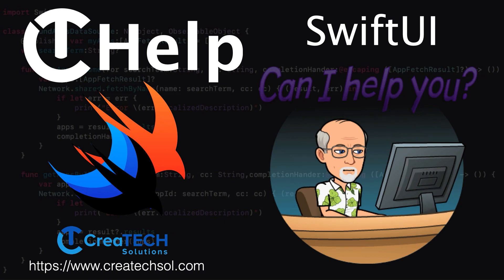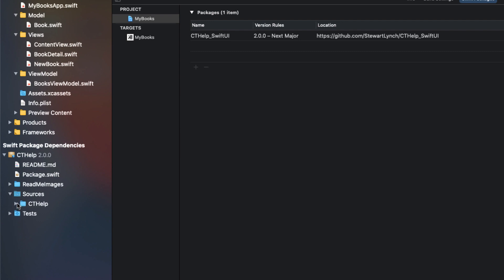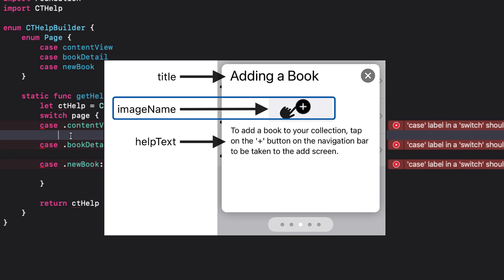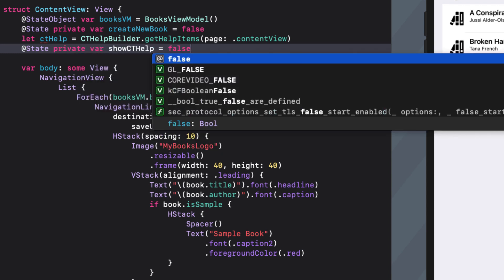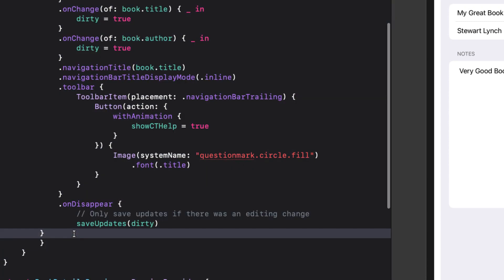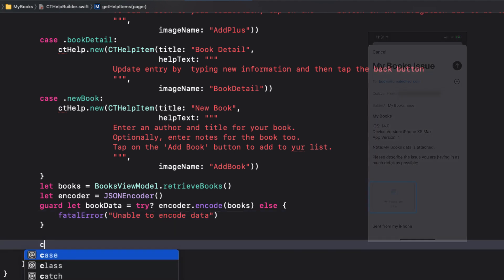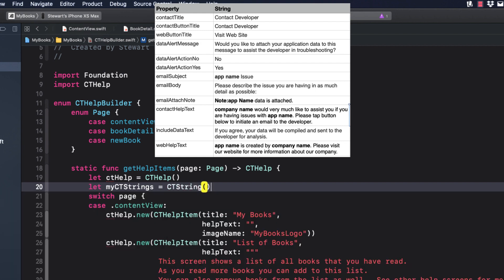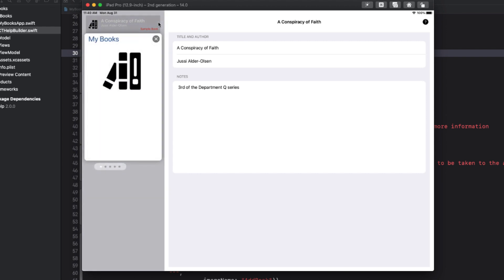CTHelp For SwiftUI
A SwiftUI Help system available through Swift Package Manager
GitHub repository with full documentation:

Swift UIKit Packages
CTHelp